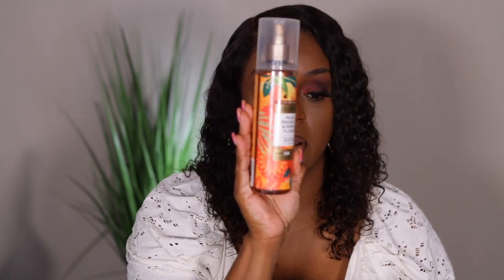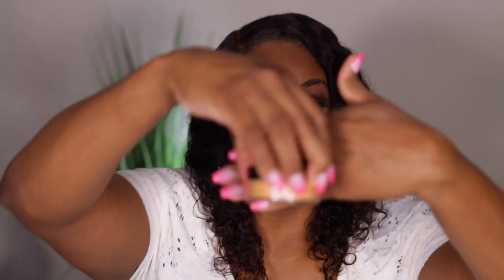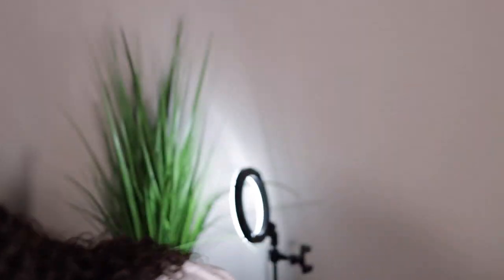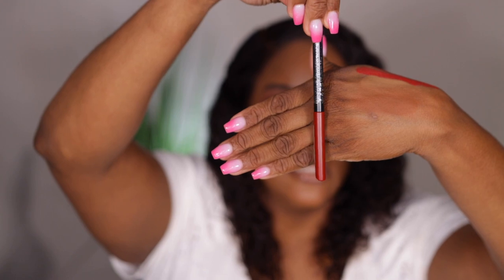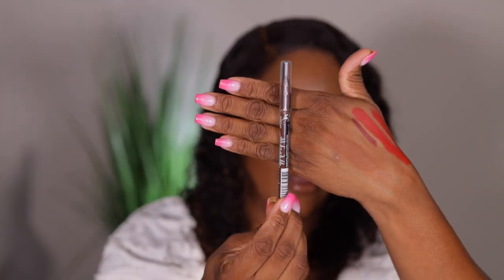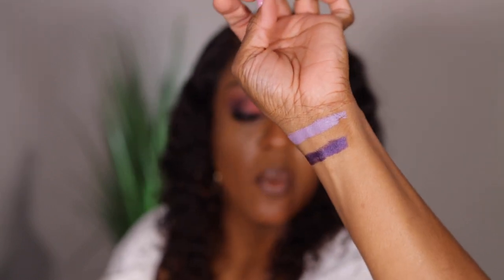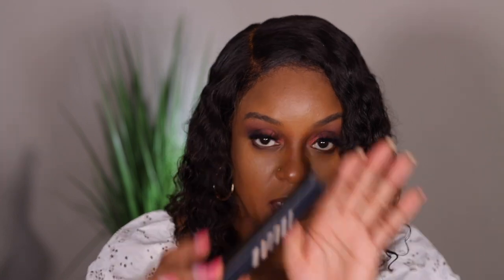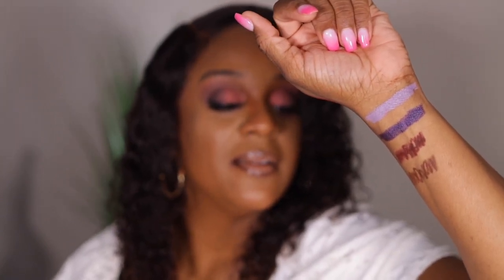National Lipstick Haul From Ulta * Amazon Beauty Supply Haul & Target Body Care Essentials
Products:
Target
Beloved Vegan Body Cream- Peach Prosecco & Mimosa Flower
Beloved Body Mist Fine Fragrance Peach Prosecco & Mimosa Flower
Amazon
Ruby Kisses GoBrow Eyebrow Pencil- Black Brown & Dark Brown
Ruby Kisses Face Primer Pore Minimizing Base Primer
Ruby Kisses Powder Foundation Full Coverage Matte Foundation- Caramel
JARLINK Electric Pencil Sharpener
Ruby Kisses Loose Setting Powder- Earth
ULTA
ColourPop Super Shock Bronzer- Dream Vacay
Jaclyn Cosmetics- Poutspoken Lip Liner- Bold Brew
SmashBox Be Legendary Line & Prime Pencil- Dark Reddish Brown & Dark Brown
Black Opal lip Liner- Woodlawn
 Wet N Wild Color Icon Multi- Stick- Royal Scam & Lavender Bliss
Morphe Mega Matte Lipstick- Dominate & Steamy
Essence Stay 8H Waterproof Lipliner- Famous 5
Milani Understatement Lip Liner- Rich Cocoa
L.A. Girl Shockwave Lip Liner- Sand Storm, Rosewood, and Chai Latte

Equipment Used
Soft Boxes
Ringlight
Canon T7i
I MOVIE